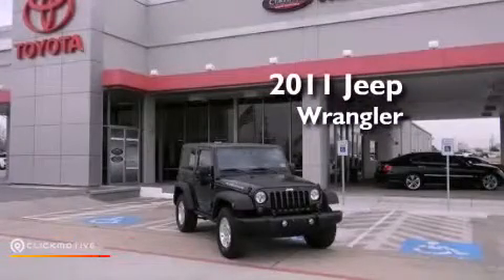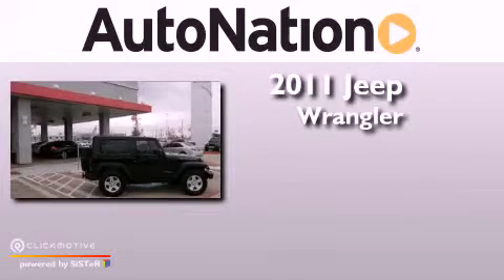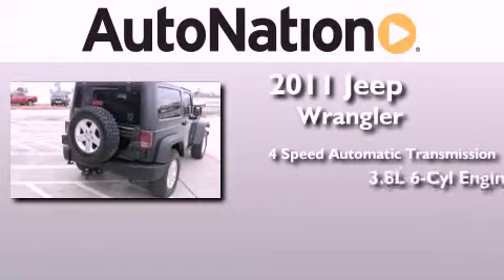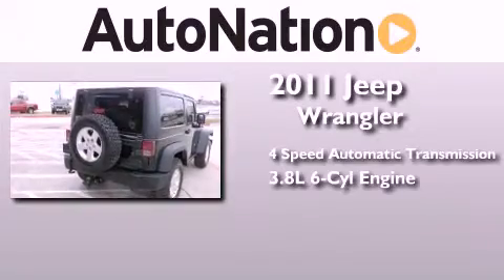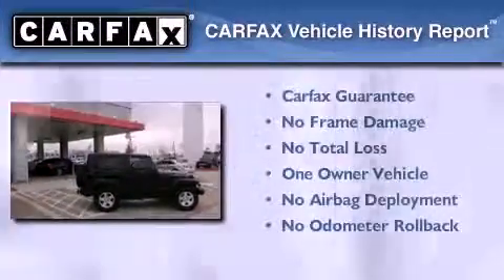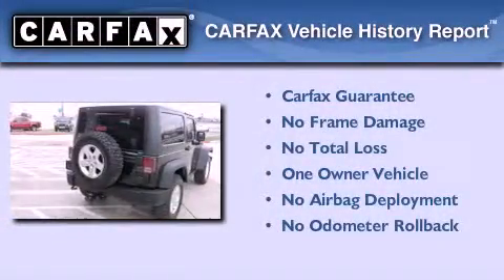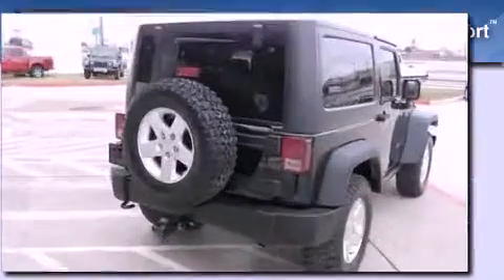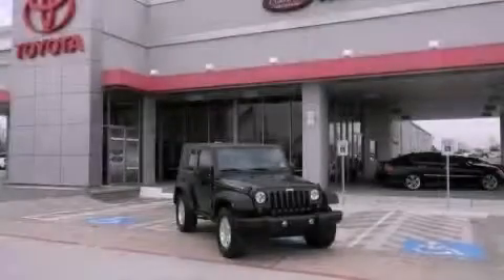Preowned 2011 Jeep Wrangler Houston Texas 77034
Year : 2011
 Make : Jeep
 Model : Wrangler
 Engine : Gas V6 3.8L/231
 Trans . : Automatic
 Exterior : Black Clear Coat
 Miles : 22,128
 Interior : Beige